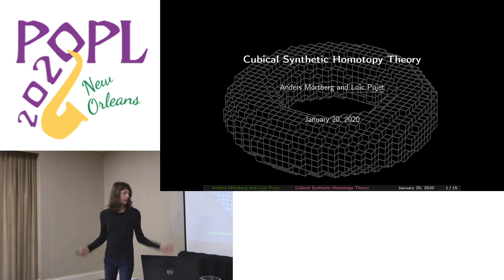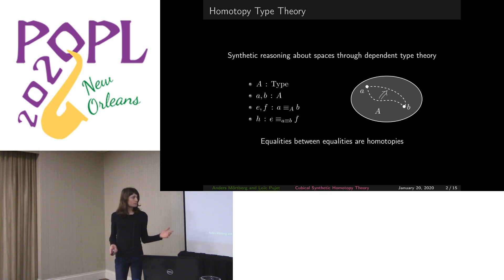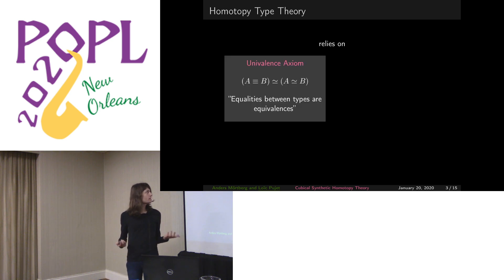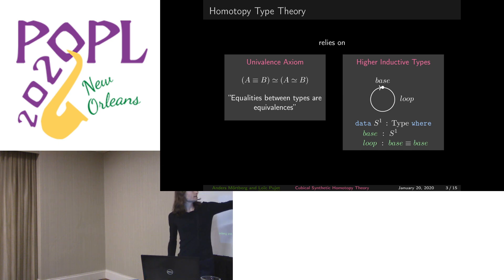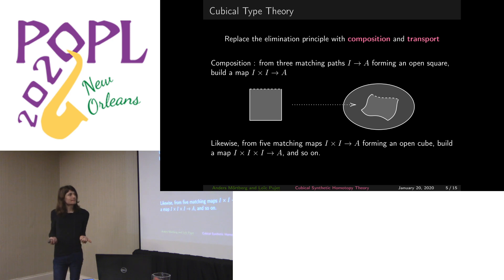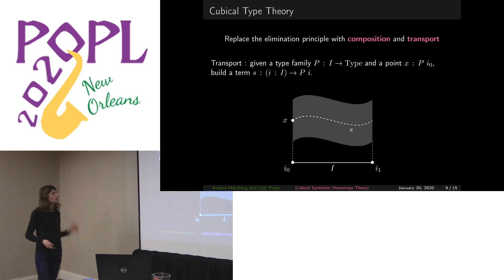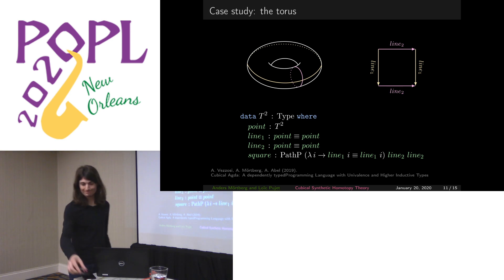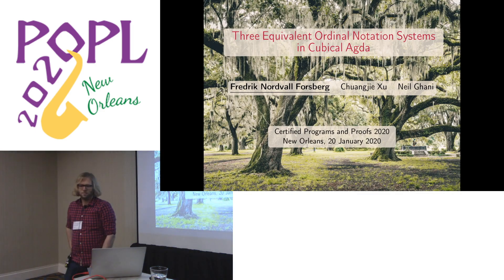Cubical Synthetic Homotopy Theory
Presenter: Loïc Pujet

Presented at CPP'20, colocated with POPL 2020.